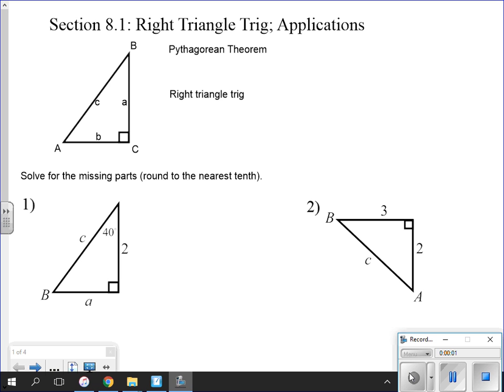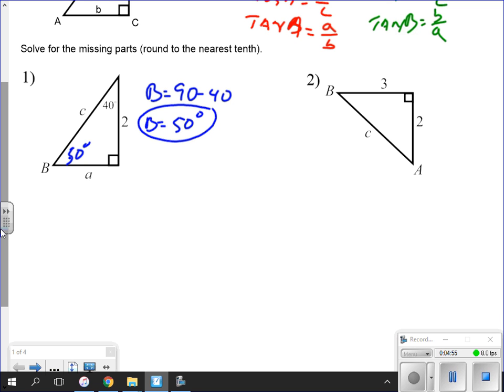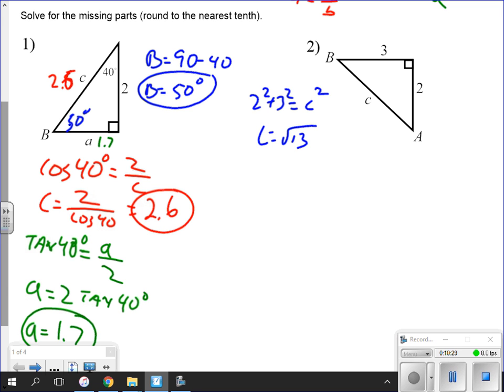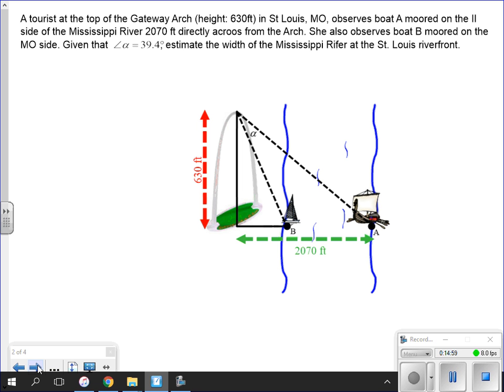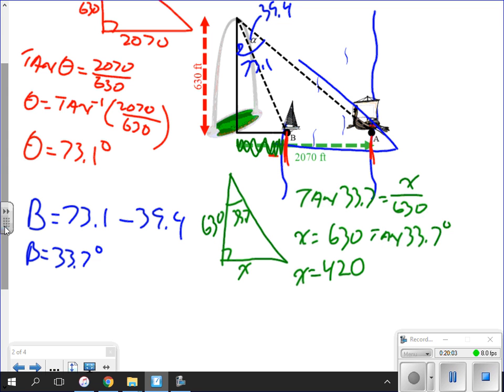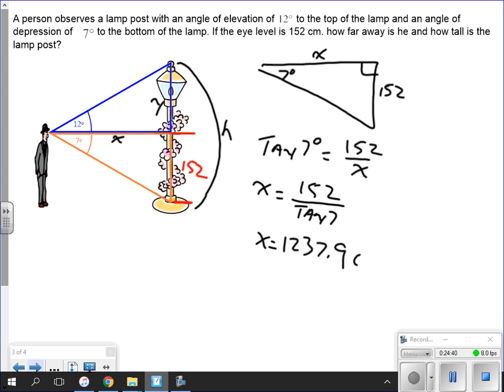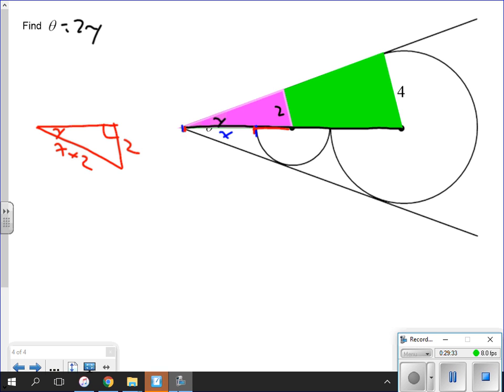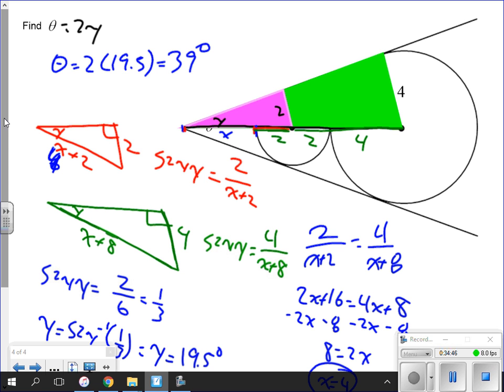APC 8 1